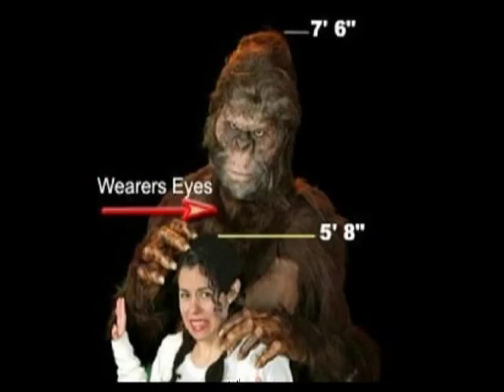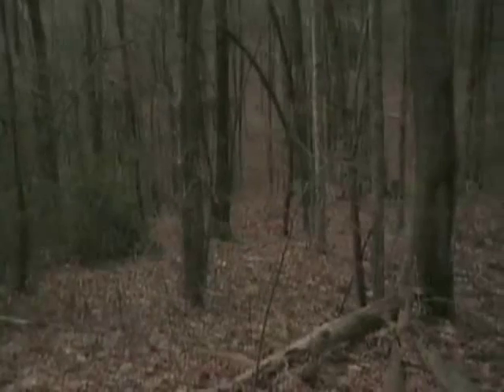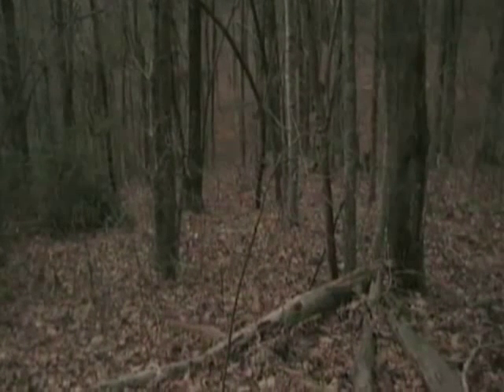The Sasquatch Files pt 2 - Video and Film Footage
I see it! I see a bigoots!